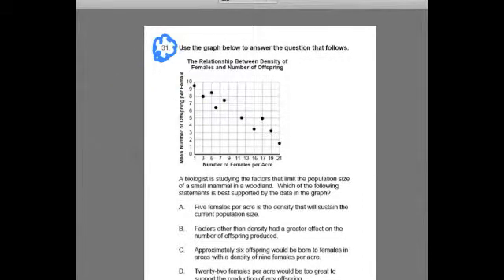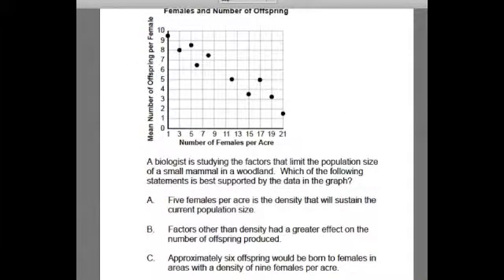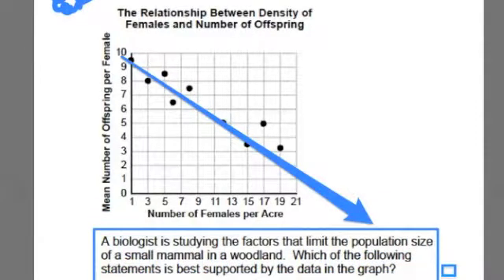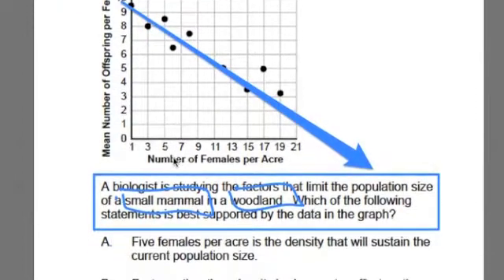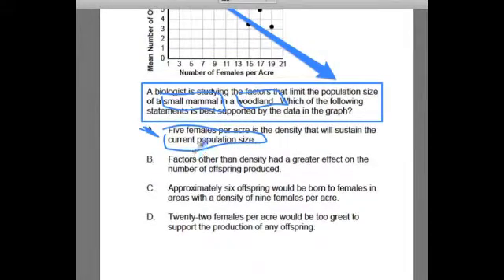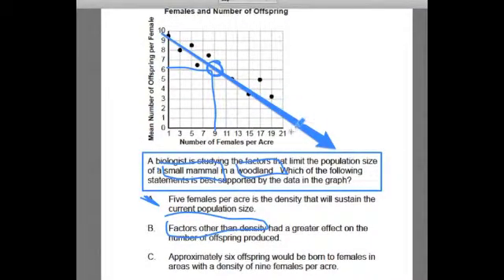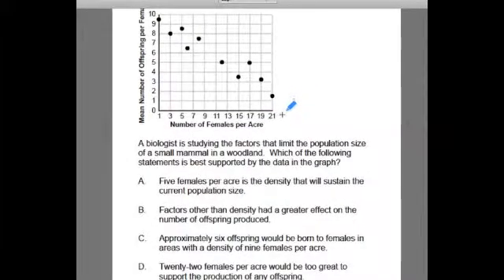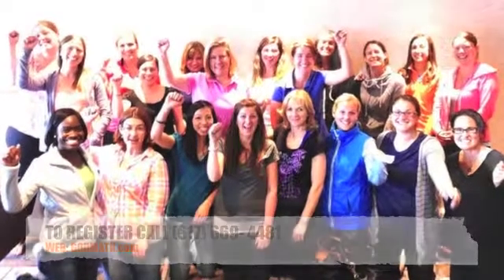GOHMATH: #31 ~ Line of Best Fit ~ Elementary 53 Math MTEL ~ Chris Abraham ~ GOHmath.com